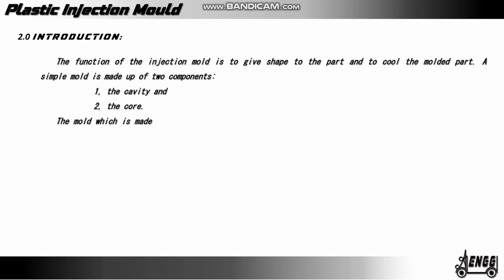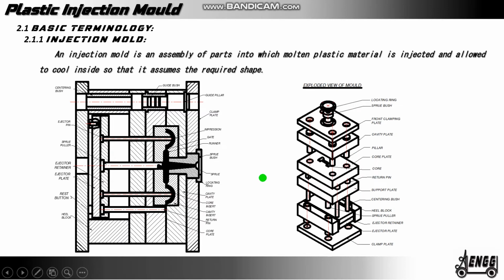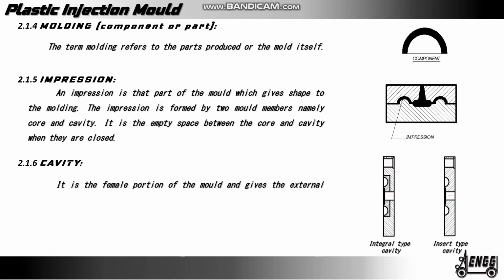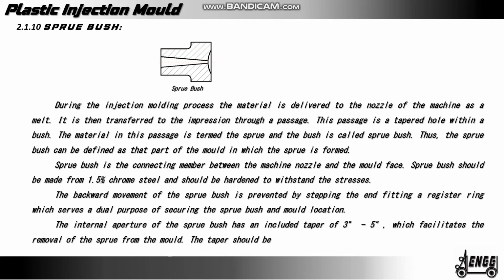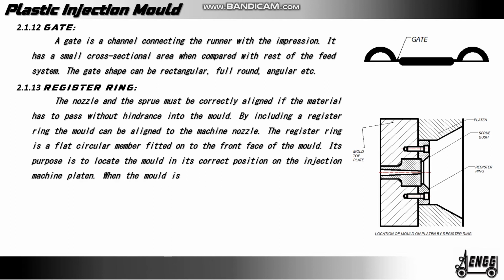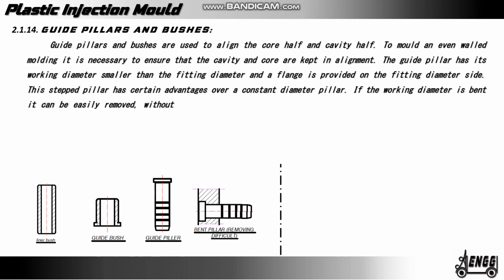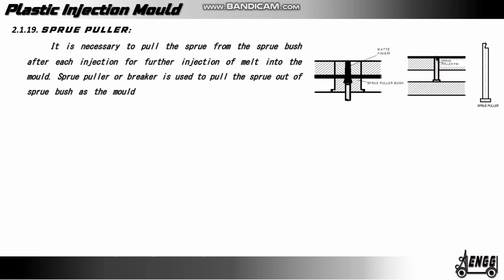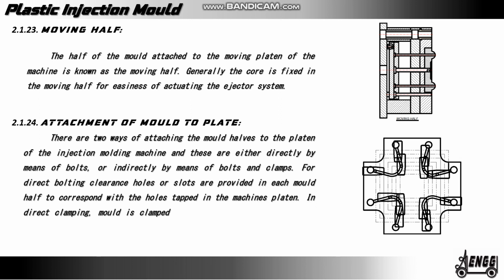02 Plastic Injection Moulds - AJJ Engg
This video explains about Maraging steel. Video deals with the following,
          1. Basic Terminology of Injection Mould
          2. Injection Molding Machine
          3. Injection Unit
          4. Molding
          5. Impression
          6. Cavity
          7. Core
          8. Cavity Holder
          9. Core Holder
         10. Sprue Bush
         11. Feed System
         12. Guide Pillar and Bush
         13. Heel Block
         14. Ejector system
         15. Sprue puller
         16. Fixed Half
         17. Moving Half